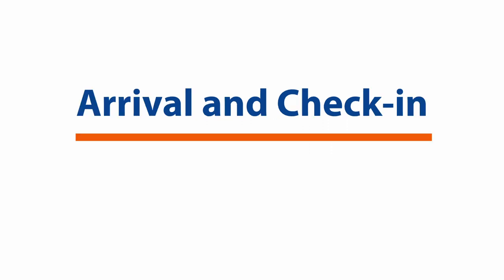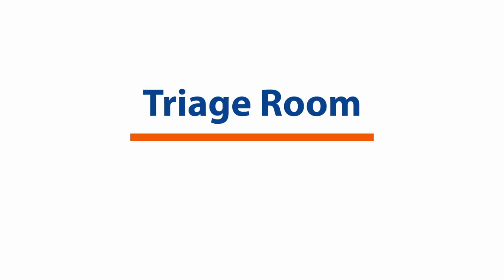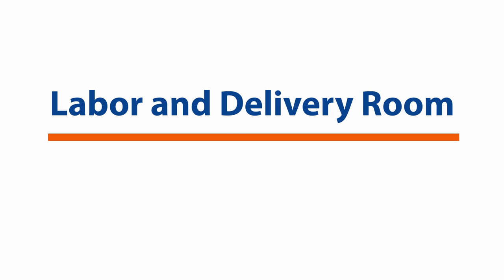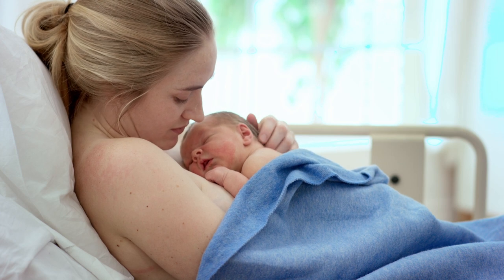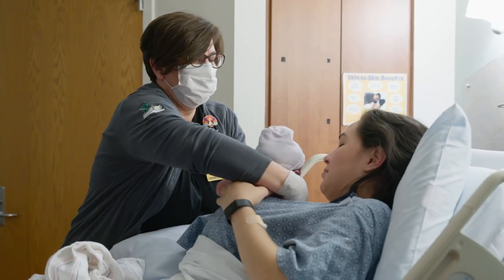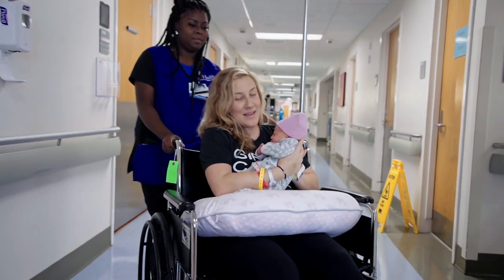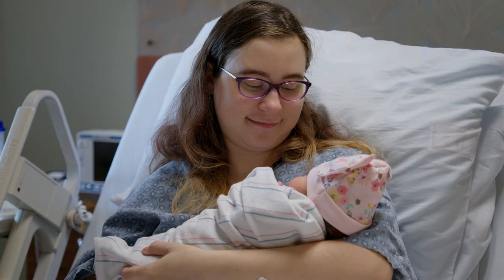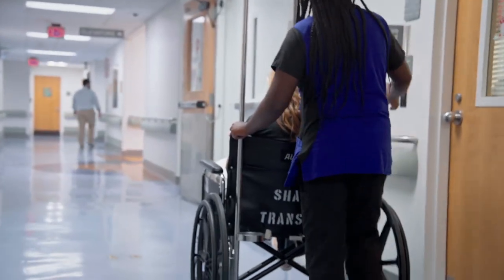UF Health Shands Hospital: Maternity Tour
Preparing to add a new member or members to your family is an exciting time. This video will walk you through your stay at UF Health Shands Hospital from arrival through discharge so you can be prepared when the time comes to deliver. Please note that most of the footage you will see in this video was filmed prior to the COVID-19 pandemic, so your experience may be slightly different in order to keep everyone as safe as possible. Your health and the health of your child is our top priority, and we are happy you are with us on this journey.